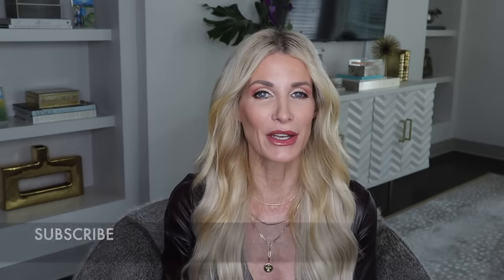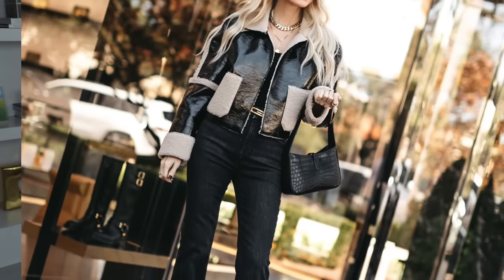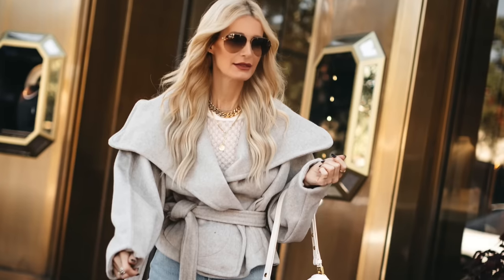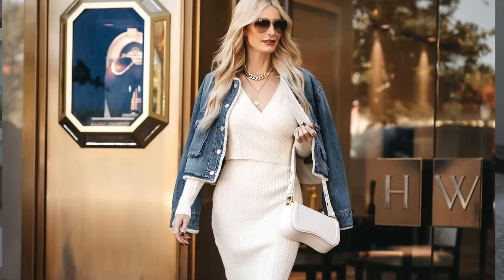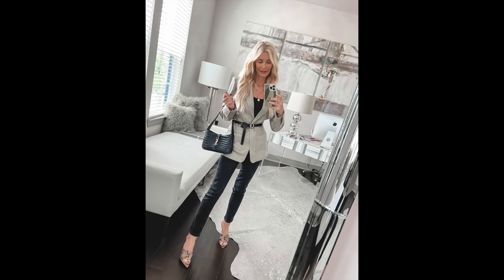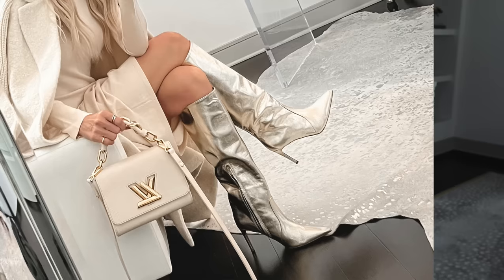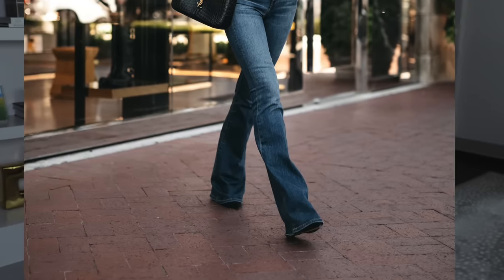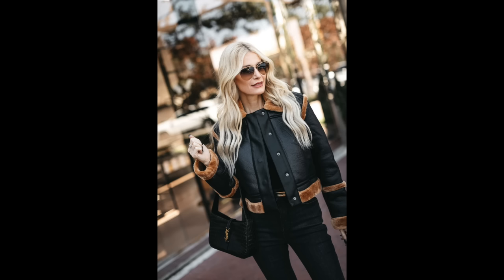How to Look Expensive on a Budget | Fashion Over 40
***GET ALL PRODUCT LINKS HERE***
I'm sharing 10 tricks & tips to help you look expensive on a budget featured in 8 amazing fall looks.! XO, Heather

LOOK 1:

FAUX TRIMMED COAT XS
BLACK FLARE JEANS 24
BLACK LONG SLEEVE TOP XS
SLINGBACK HEELS
YSL HANDBAG
SIMILAR FOR LESS

LOOK 2:

WRAP JACKET XS
STRAGHT LEG JEANS 24
MESH TOP XS
BODYSUIT XS
NUDE PUMP
FOR LESS
WHITE HANDBAG

LOOK 3:

FAUX SHEARLING DENIM JACKET XS
SWEATER DRESS XS
CHAIN NECKLACE SIMILAR
NUDE PUMP
FOR LESS
WHITE HANDBAG
GOLD CUFF

LOOK 4:

LEATHER BLAZER S2
FOR LESS
BLACK BODYSUIT XS
BLACK CROP JEANS 24
SIM HEELS
SIM HEELS
YSL HANDBAG
SIMILAR FOR LESS

LOOK 5:

IVORY COAT XS
SWEATER DRESS XS
GOLD BOOTS SIM
CHAIN NECKLACE SIMILAR

LOOK 6:

CAMEL TRENCH COAT XS
FOR LESS
SWEATER DRESS XS
SAME HEELS & BAG FROM LOOK 3

LOOK 7:

SNAKE PRINT JACKET SIZE 2
FOR LESS
FLARE JEANS 24
BODYSUIT XS
SLINGBACK HEELS
YSL HANDBAG
SIM FOR LESS

LOOK 8:

BLACK & CAMEL FAUX FUR TRIMMED JACKET XS
SLINGBACK HEELS
YSL HANDBAG
SIMILAR FOR LESS